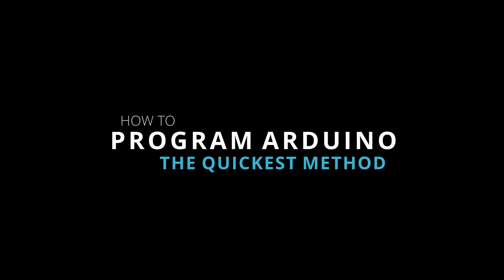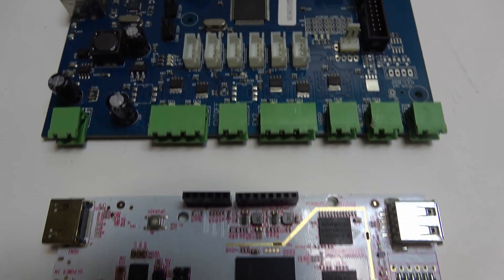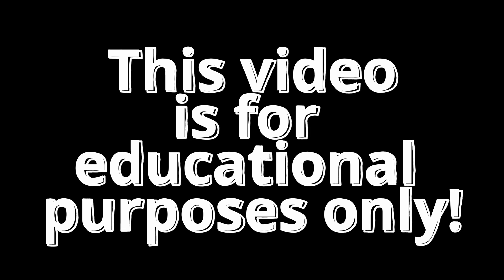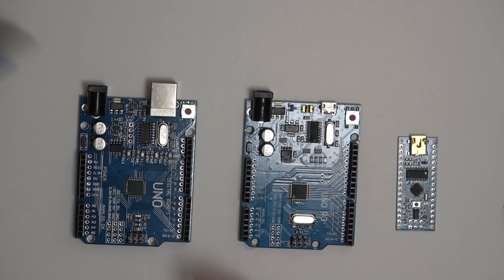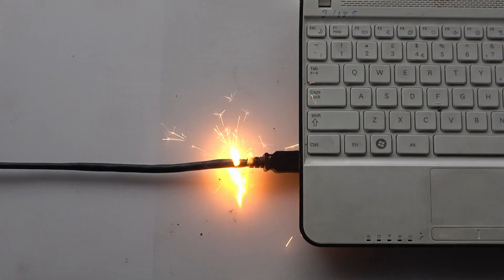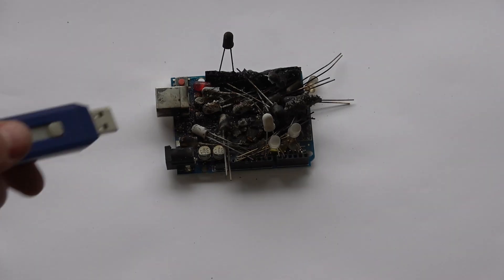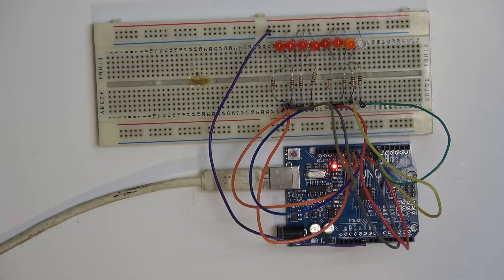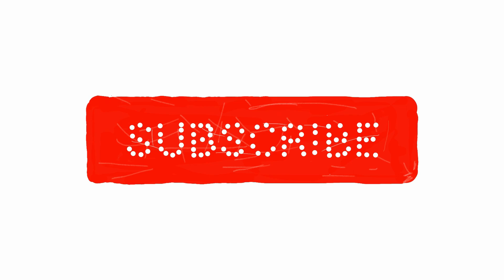How To Program Arduino - The Quickest Method Ever!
In todays video, we take a look at possibly the quickest method to learn how to program any microcontroller in under 5min. This video takes you step by step through learning to code, connecting components such as LEDs to the circuit boards, and the advanced technologies used to program these devices successfully.

Unfortunately, a development board was harmed in the making of this video. It's proving hard to find cheap replacements with the current chip shortage, but I was able to get one the next day for a reasonable price from amazon.